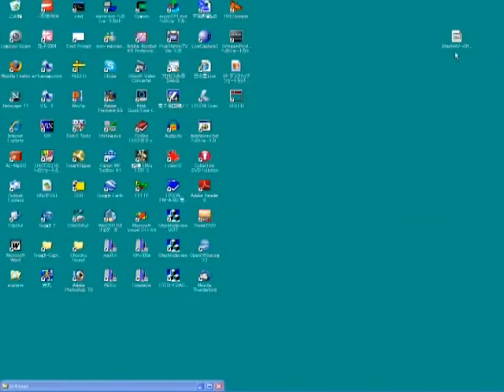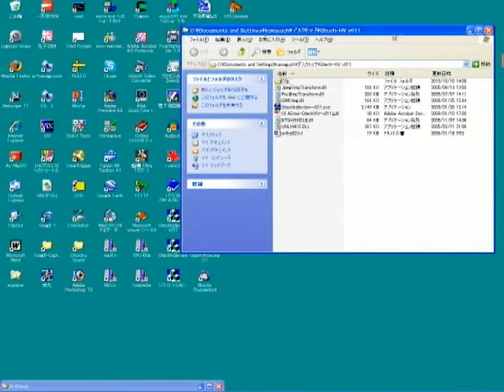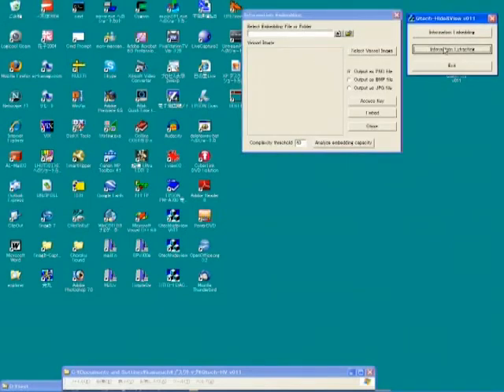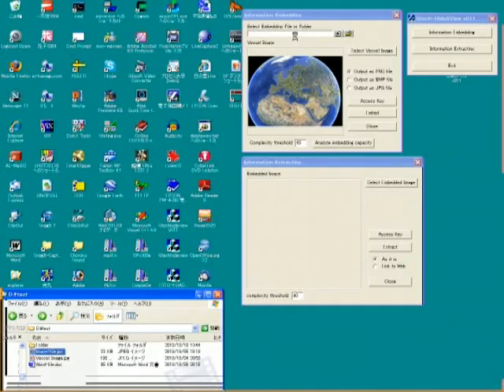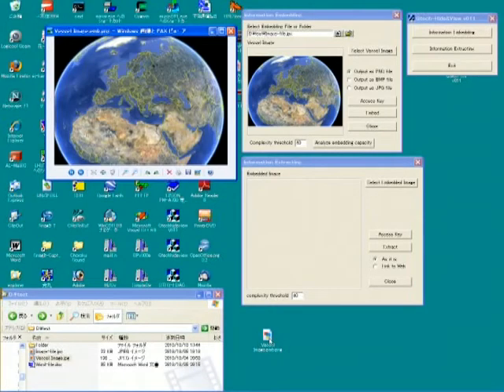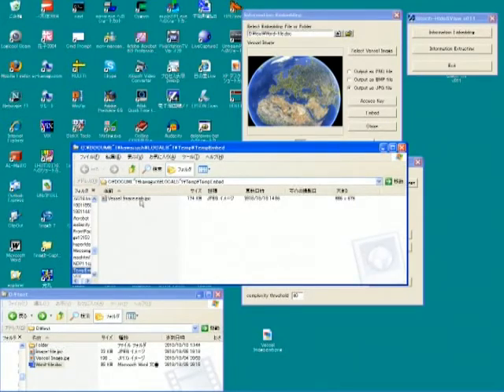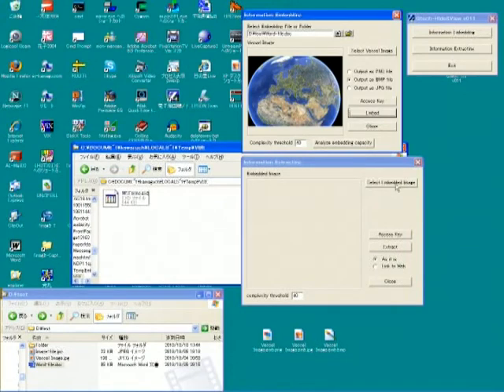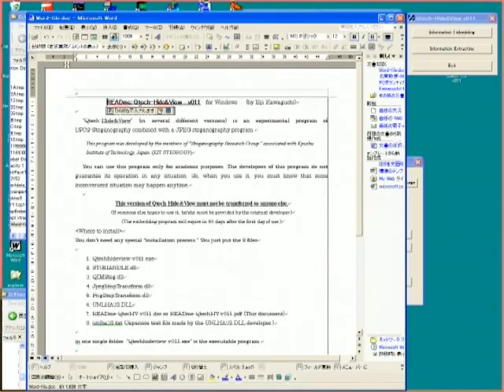BPCS-Steganography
Short video showing how to handle Qtech Hide & View, which is an experimental program of BPCS-Steganography.